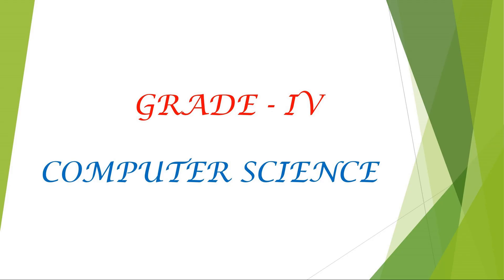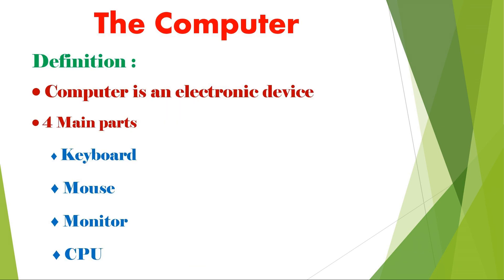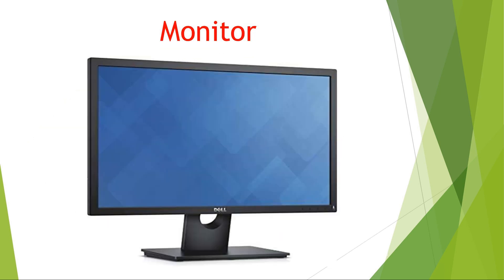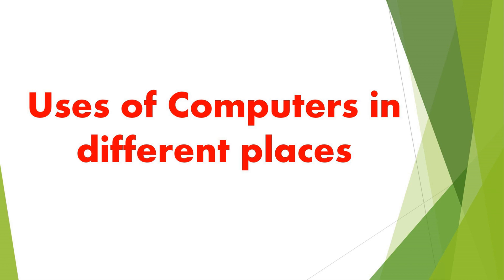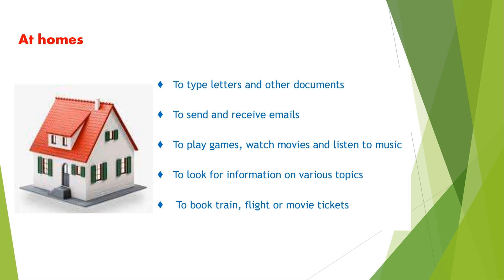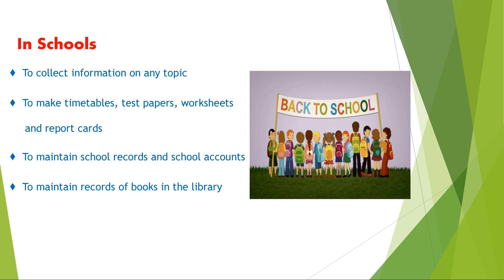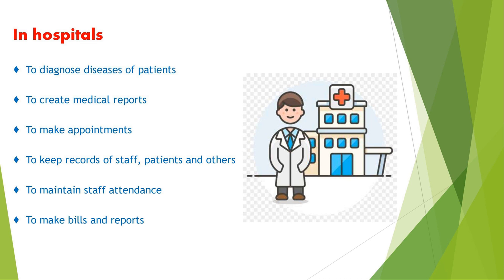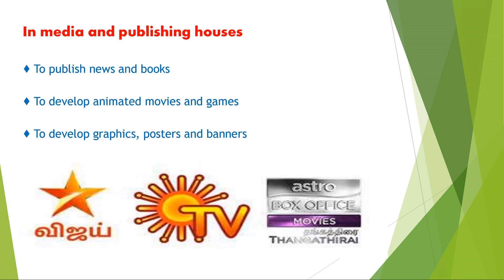GRADE : IV - COMPUTER SCIENCE - LESSON : 1 (PART - 1)